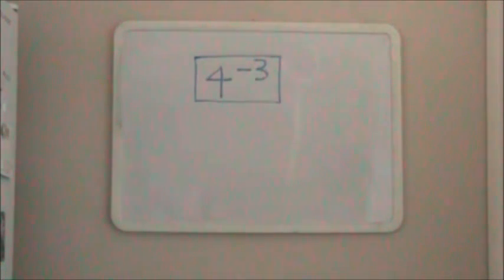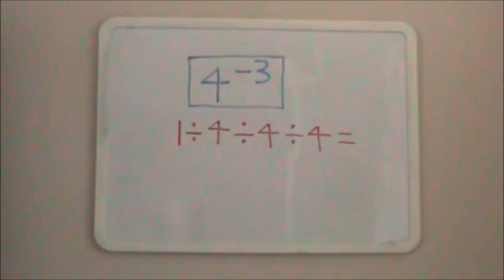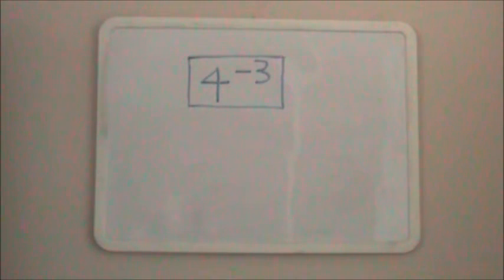Negative Exponents In One Minute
Learn how to work out problems with negative exponents.

Mini Transcript: negative exponents are like division. A negative exponent tells you how many times to divide the base number by the amount of the exponent. It's easiest to convert the problem into fraction form. For example, 5^-2 = 1/5^2 = 1/5x5 = 1/25.